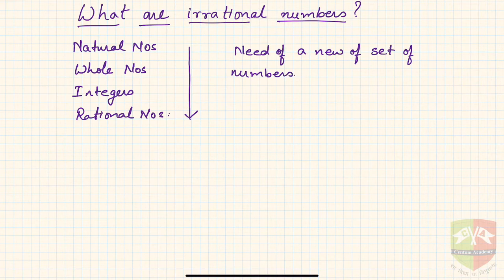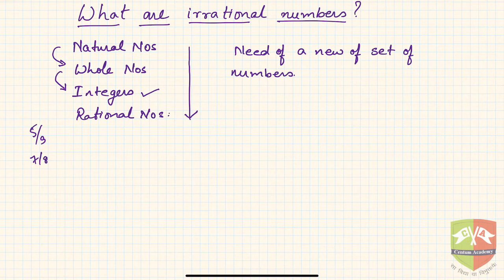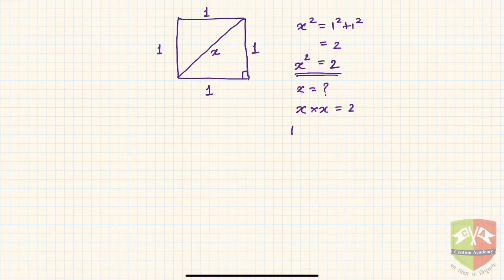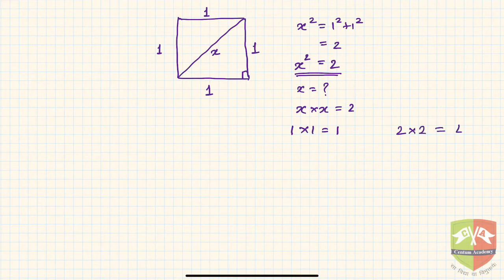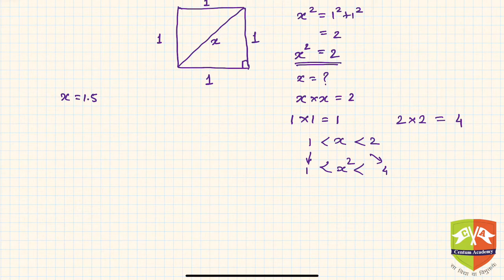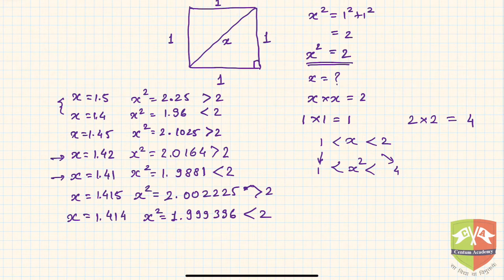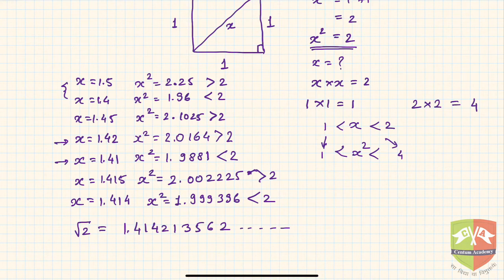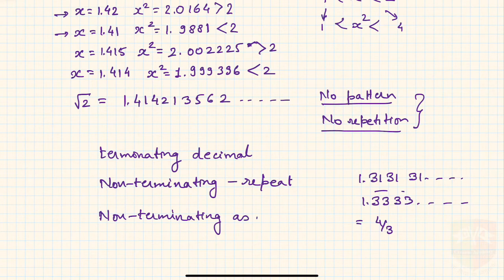NUMBER SYSTEM: 11. Irrational Numbers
Chapter Name:  Number System
Topic: Irrational Numbers
Grade: IX
Author: Tushar Sinha